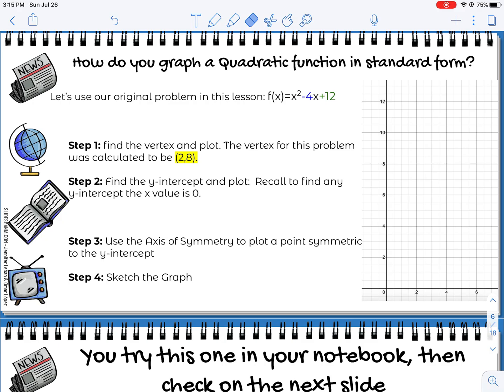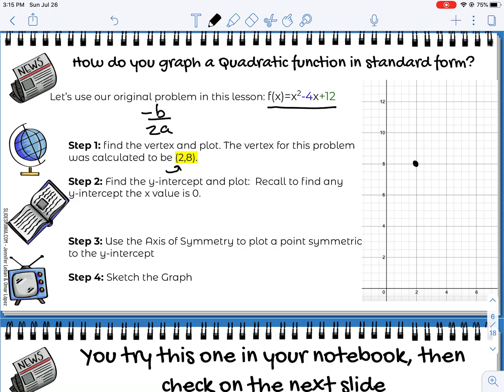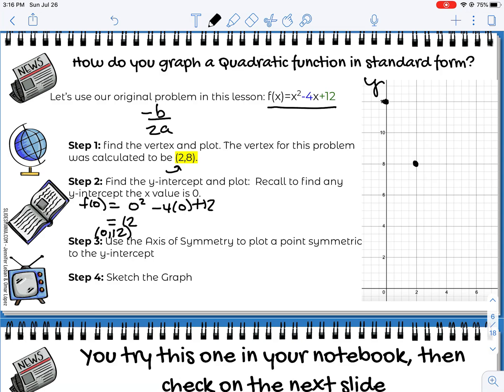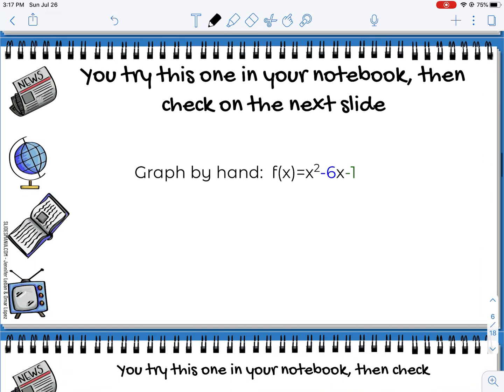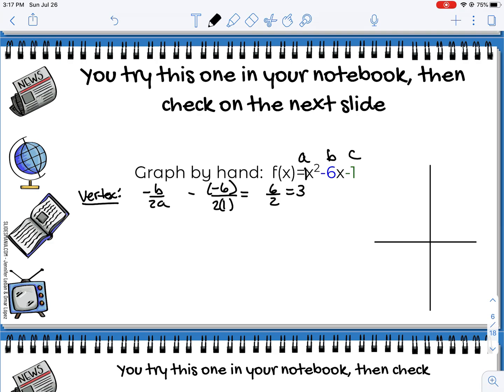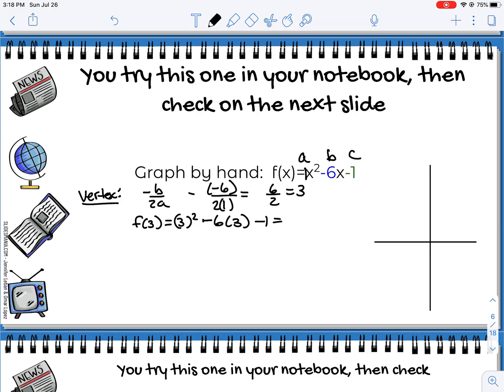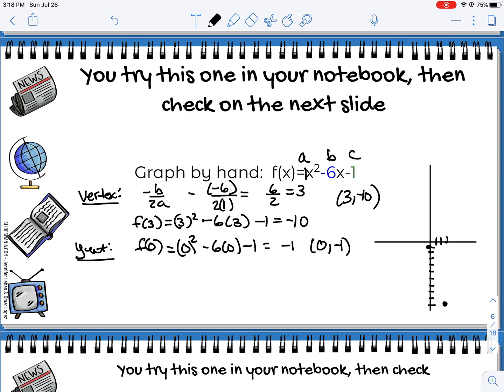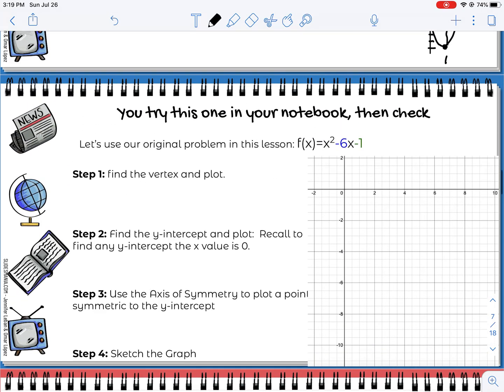4.5 Standard form Quad Functionexample 1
Algebra 2 - standard form quadratic function